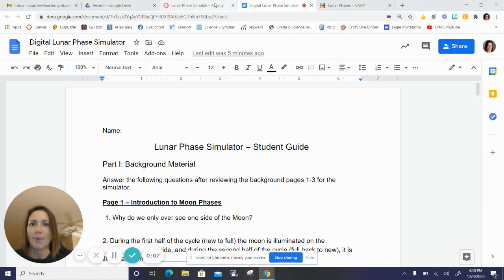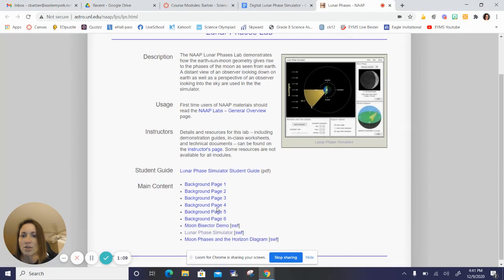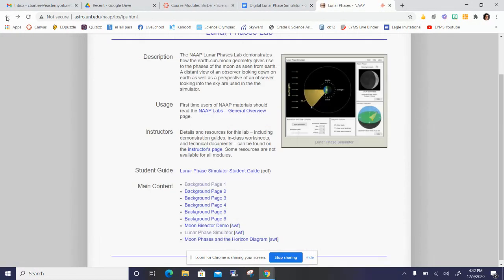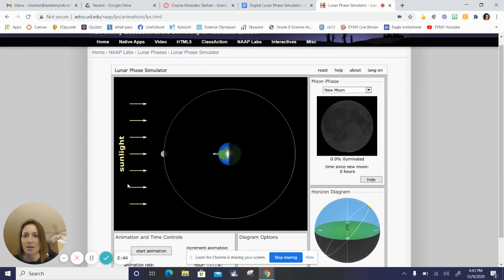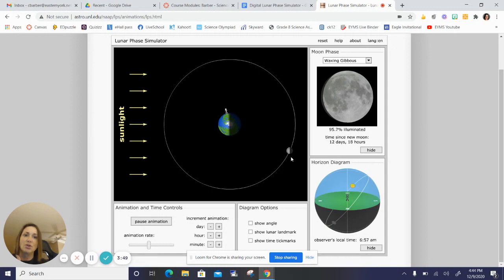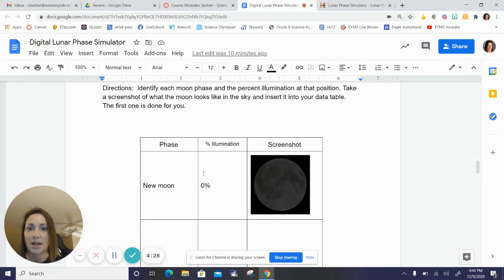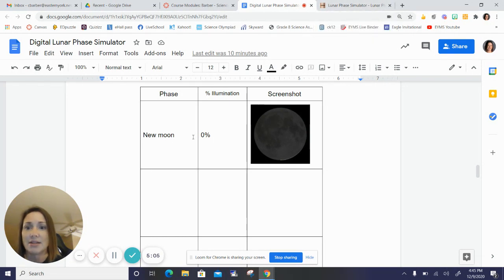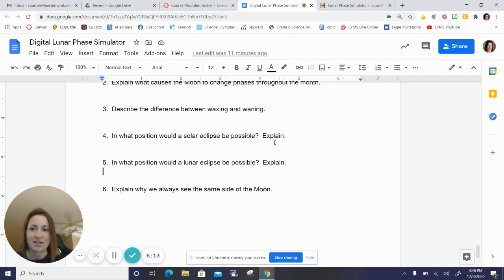Moon Phase Simulator